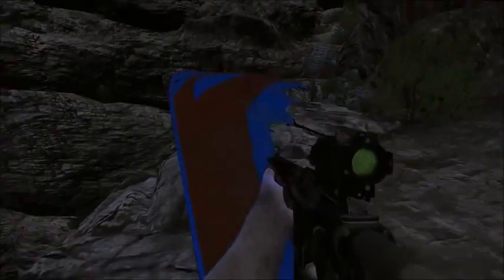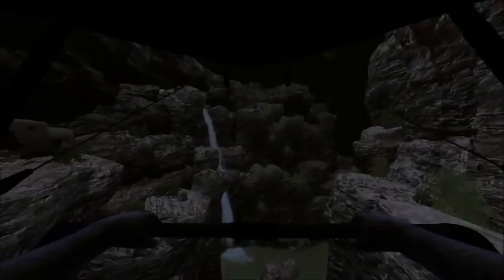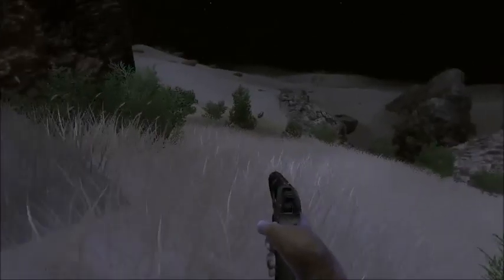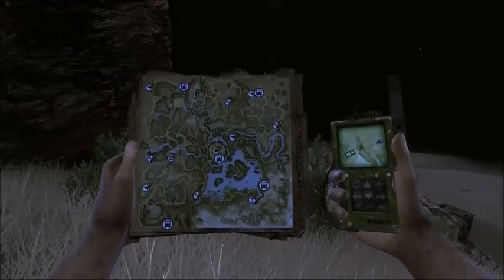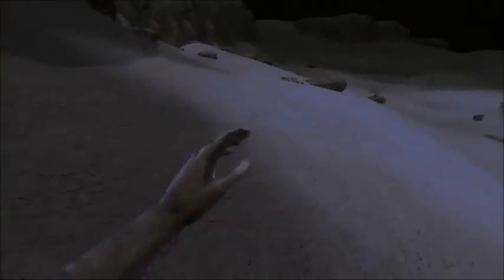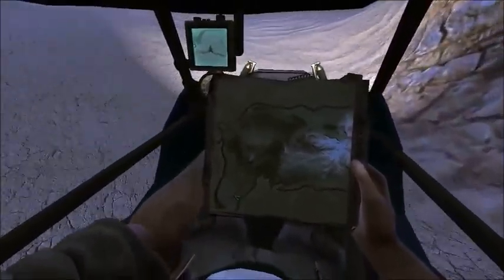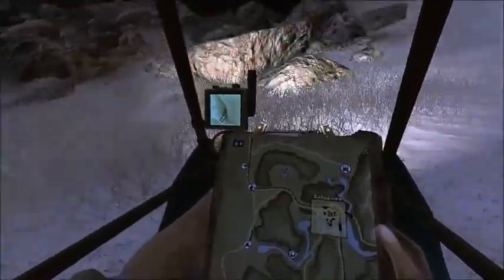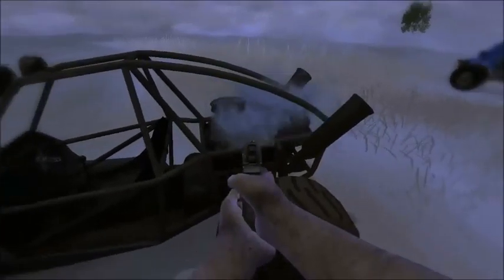Farcry 2 (6) Stay on the paths